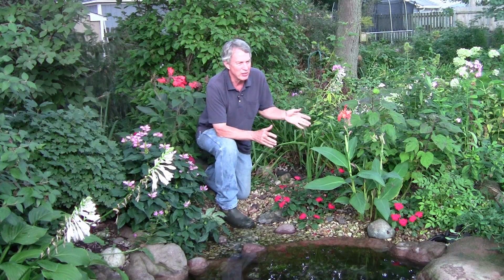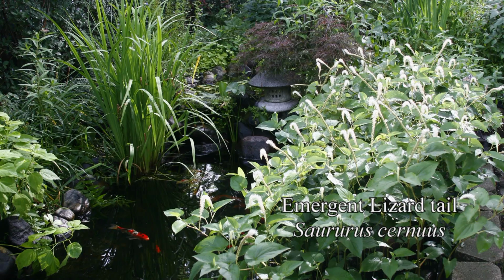12 03 Water Garden Shoreline Planting Make Ponds Pretty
Some pond plants may remain in pots, but many grow better and make the pond look more natural if taken out of the pot and planted into the gravel that covers the liner. On a shelf, make a campfire ring (or half a ring) of larger
stones; fill the ring with gravel; add a plant and you have a natural-looking rock flower pot where the plant roots can now take their nutrients out of the pond water.